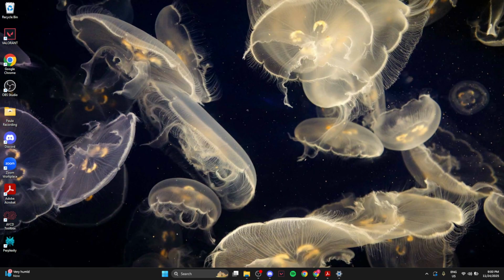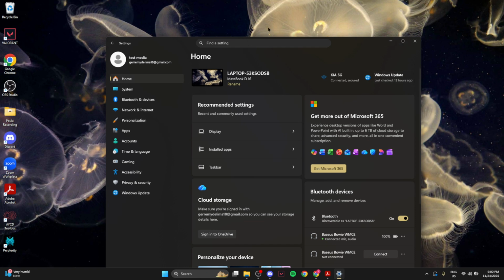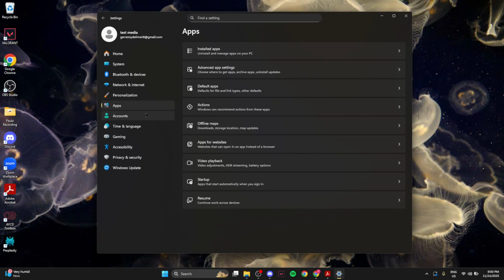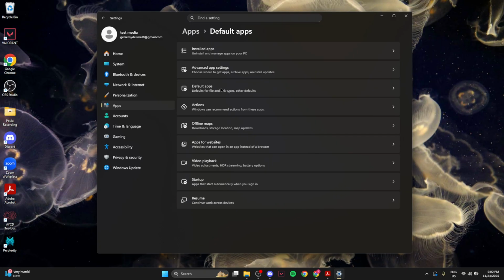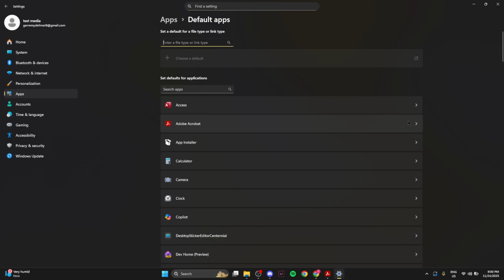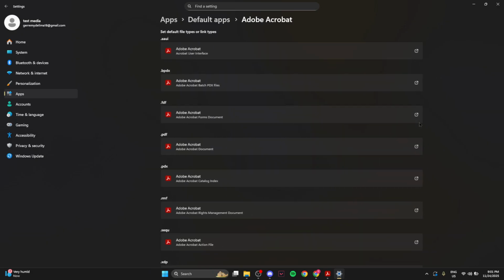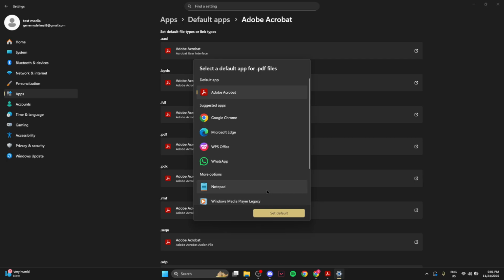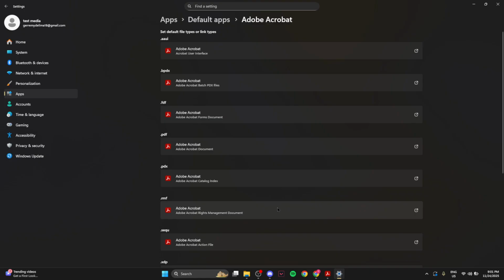How To Set Adobe Reader As Default Pdf Viewer In Windows [2026 Guide]